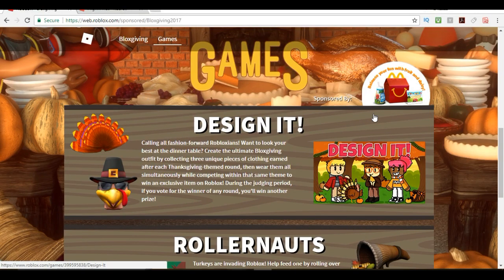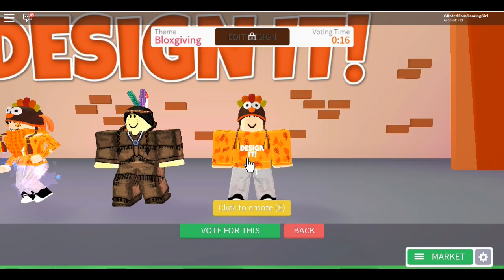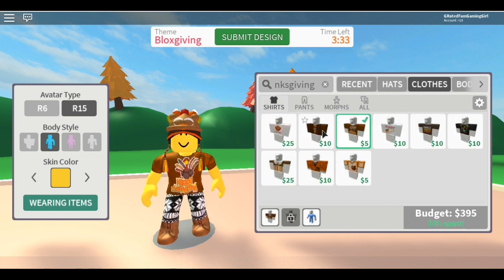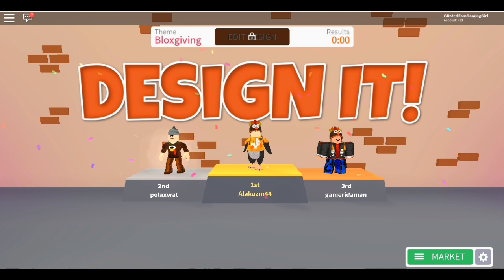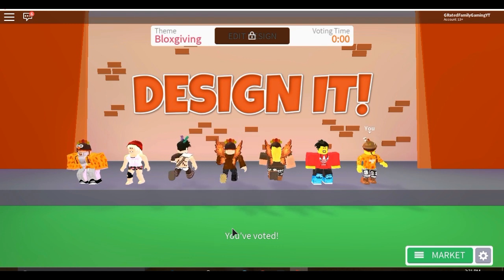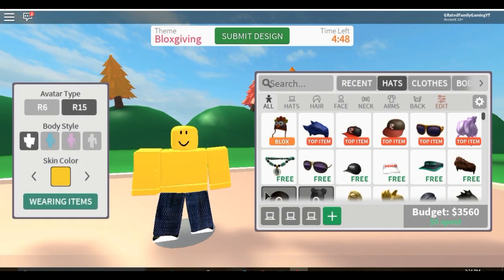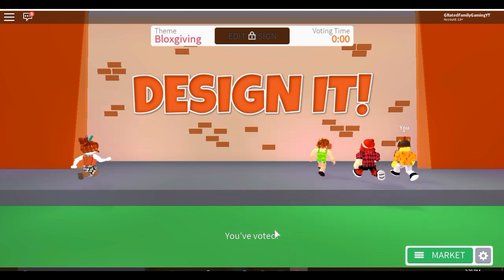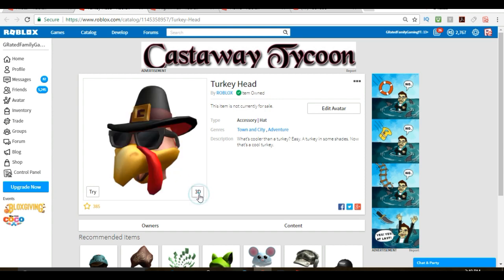How To Get the Turkey Head - Roblox Bloxgiving Event Item - Design It | FREE ROBLOX EVENT ITEM!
In this video I show you how to get the Turkey Head Item as a part of the latest Roblox Event Bloxgiving to celebrate the Thanksgiving Season in the Design It Game.